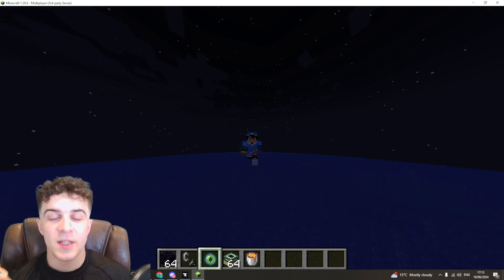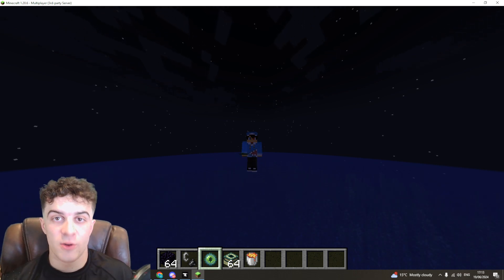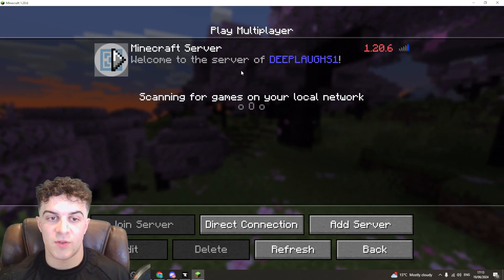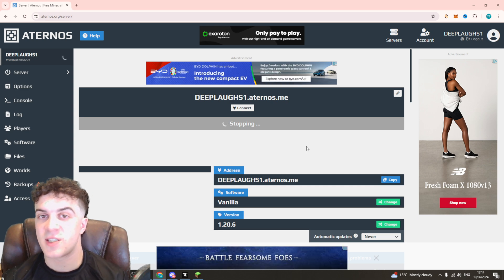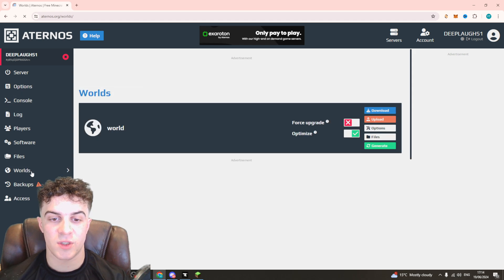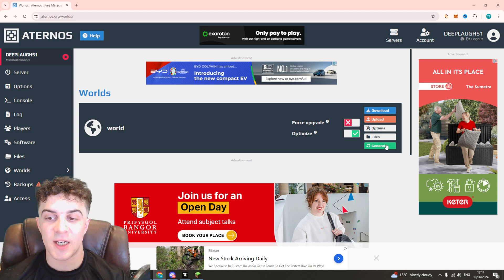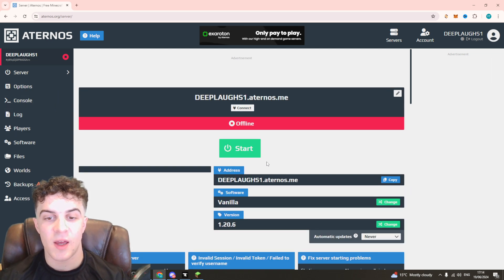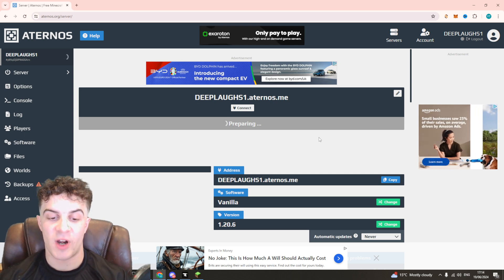How to Reset End in Aternos Server (Full 2024 Guide)